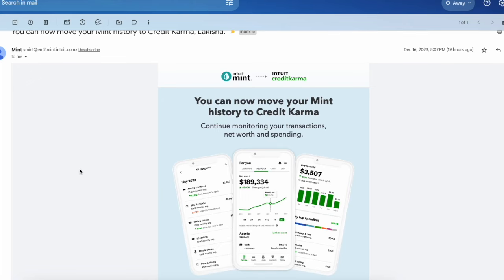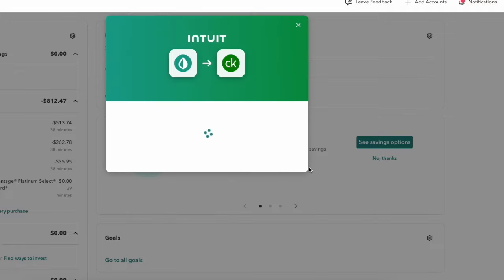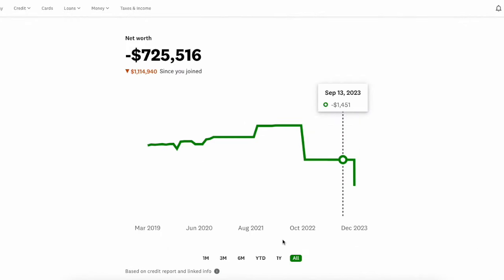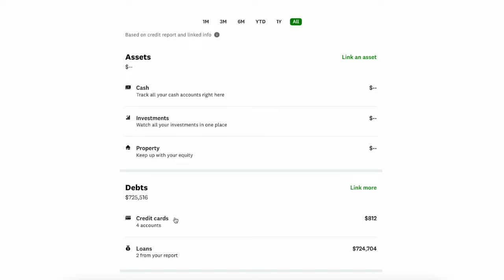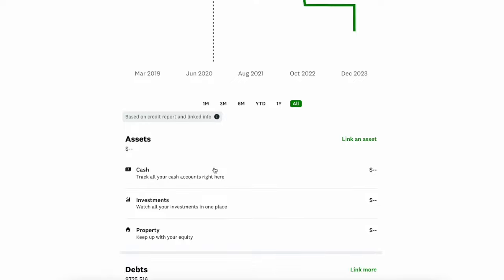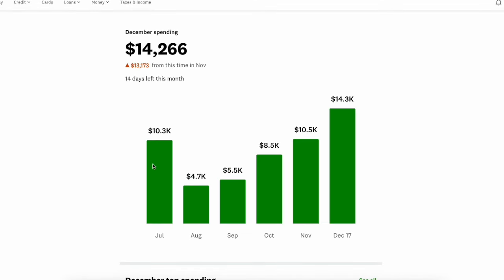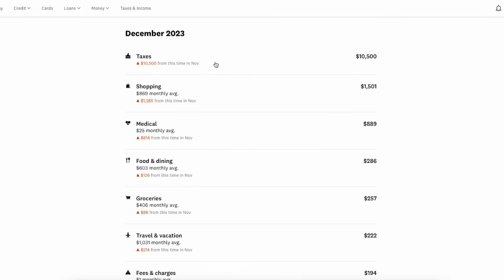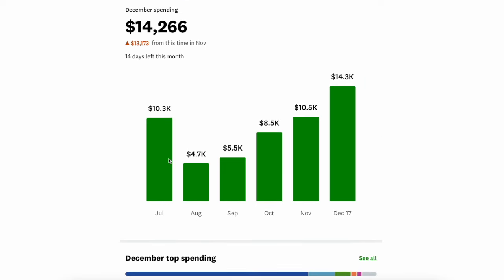Is Mint Budget App Shutting Down? Do this to transfer Mint to Credit Karma (merger)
💍 Double or triple your Roth IRA portfolio with a sustainable investment strategy at our hands on workshop.

Is Mint moving to Credit Karma?
Is Mint budgeting app closing?
How to migrate mint to credit karma.

There is a lot of talk about this Intuit Mint merger with Intuit Credit Carma. In this video I show you how easy it easy to move all of your data and transaction history over to the new platform and how to use the budgeting features. I show you how to get started tracking your transactions and net worth with Credit Karma.

I track my net worth at Empower on their free dashboard

Your Financial Freedom Coach, Dr. Kisha
Mathematician and professor featured in PEOPLE, Business Insider and FORBES for my money saving tips and how I quit working full-time with $850k at age 41.

💍FREE GUIDE TO INVESTING EVEN IF YOU ARE A BEGINNER

BE SOCIAL:  PERSONAL IG:   @drkishasimmons
Amazon Shop